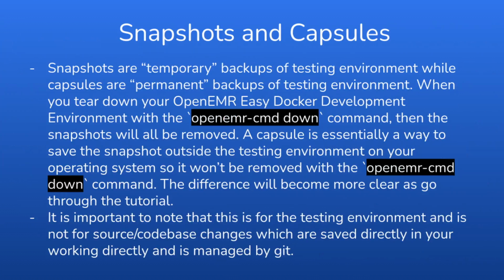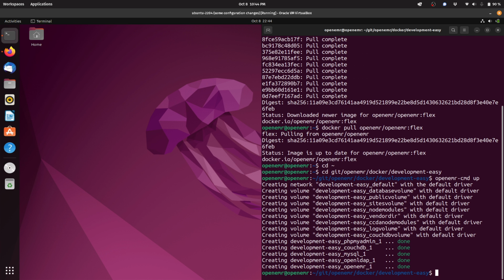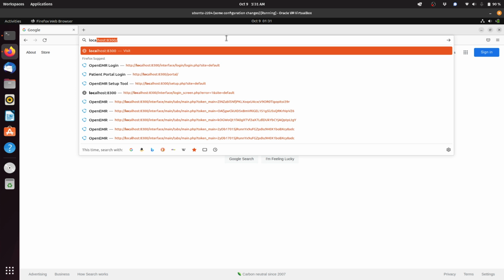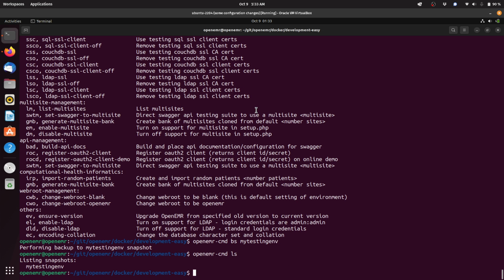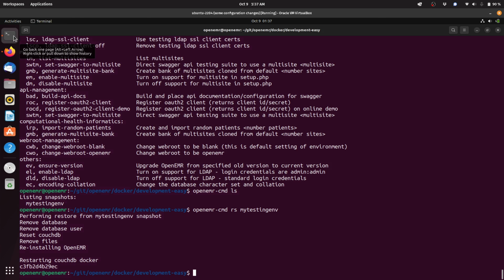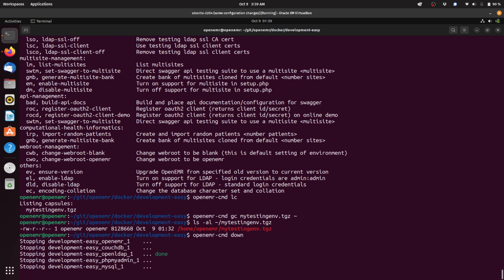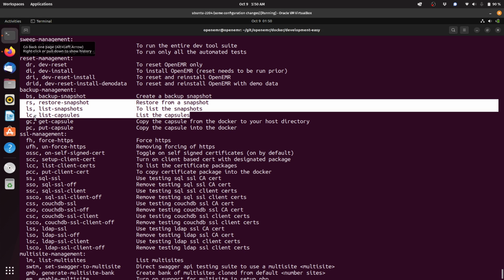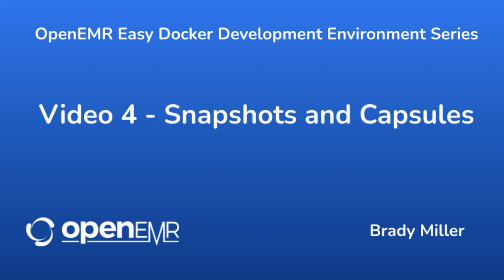OpenEMR Easy Docker Development - Snapshots and Capsules - Video 4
OpenEMR Easy Docker Development Environment Series
Video 4
Snapshots and Capsules

Table of Contents:
0:00  Introduction
2:00  Make a Custom Testing Environment
7:53  Create a Snapshot
8:43  List Snapshots
9:11  Restore a Snapshot
12:29  List Capsules
13:26  Save a Capsule
14:35  Restore From a Capsule
20:35  Avoid Restore Pitfall

Music acknowledgment:
"The Epic Trailer" by Alex_MakeMusic